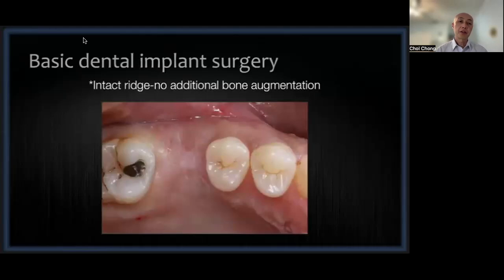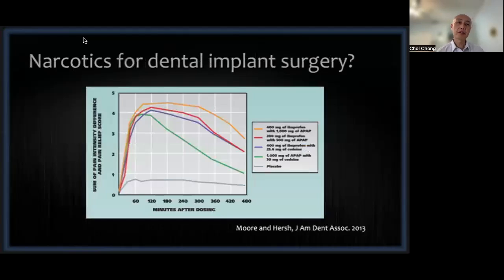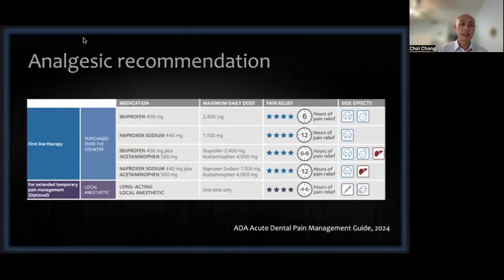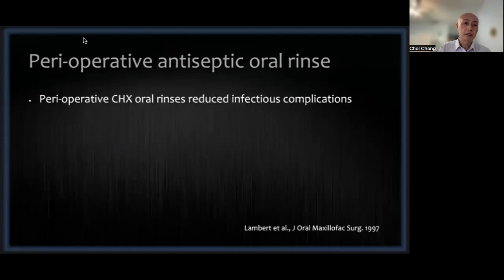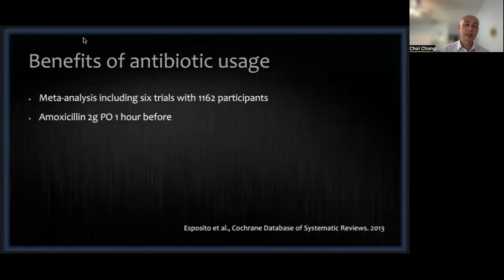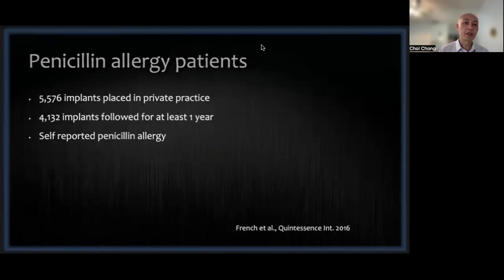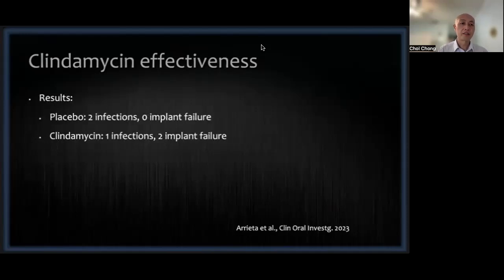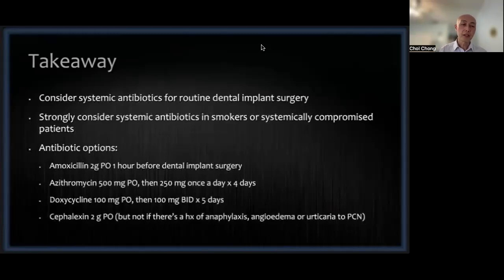Peri operatve Patient Management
Evidence based recommendations for peri operative antibiotics, antiseptics, and post operative pain management for dental implant surgery